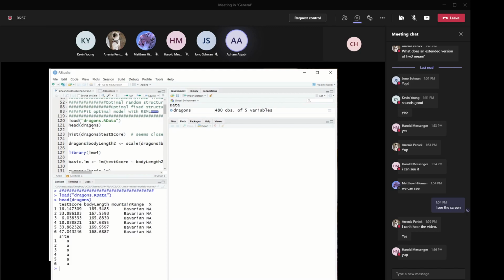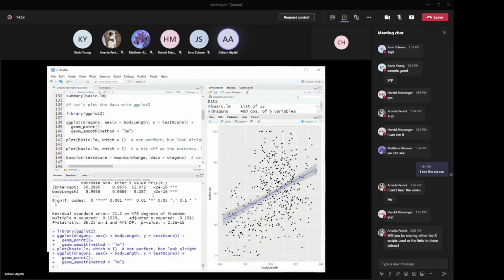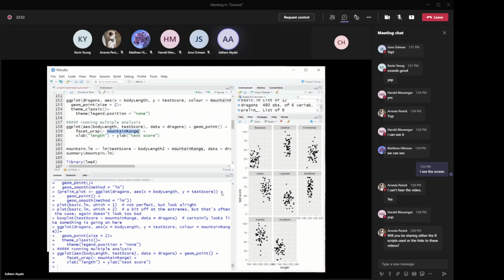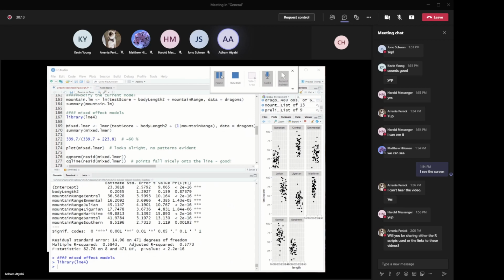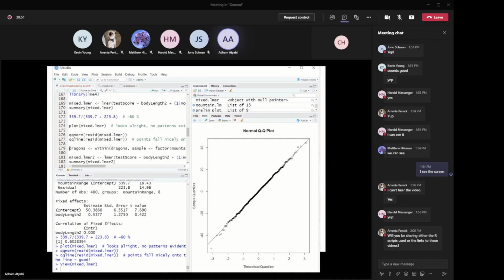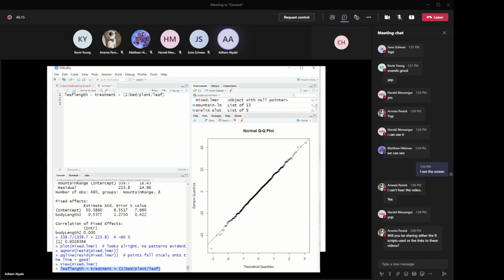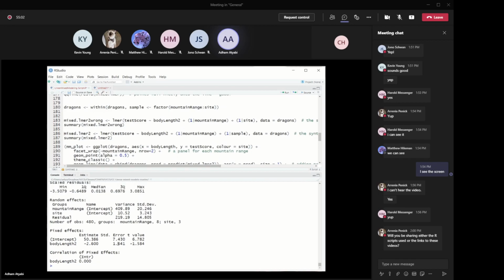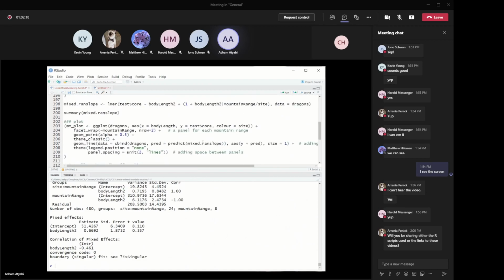CS 4470 11-03-21 (self recorded)